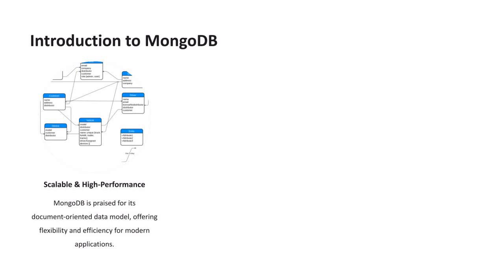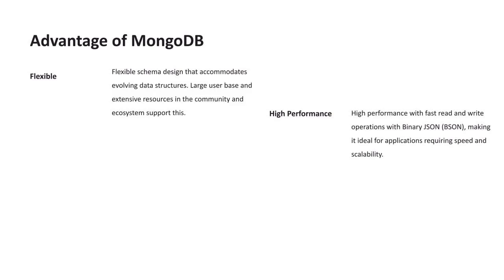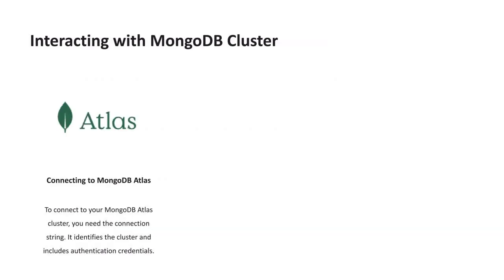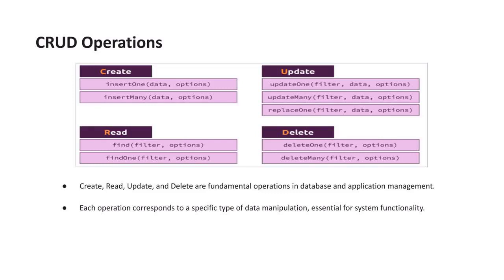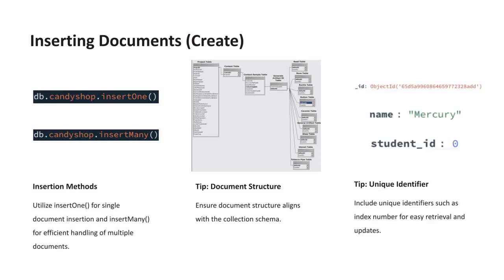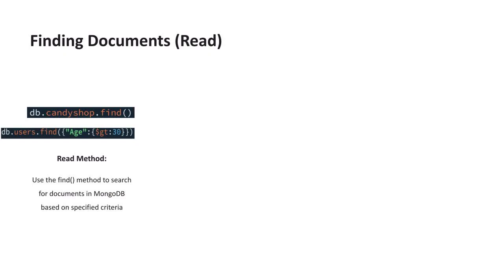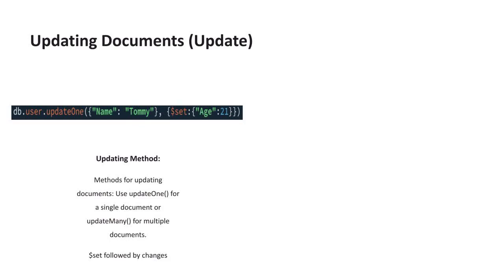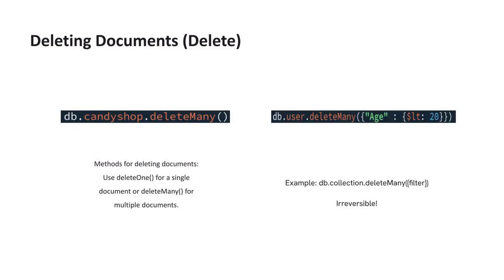MongoDB Fundamentals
This course is your one-stop shop for mastering the fundamentals of MongoDB, a powerful NoSQL database. We'll break down everything you need to know, from understanding how it works compared to traditional databases to building and querying your own collections of data.

Get ready to:

- Grasp the core concepts of NoSQL databases and MongoDB's unique approach to data storage.
- Install and navigate MongoDB with ease.
- Perform CRUD operations (Create, Read, Update, Delete) to manage your data effectively.
- Craft powerful queries to retrieve exactly the information you need.
- Optimize your database for speed and efficiency.
- Whether you're a developer looking to add MongoDB to your toolbox or simply curious about this popular database, this course is the perfect launchpad for your MongoDB journey!

BA7QIWZ8OFK2OHYM